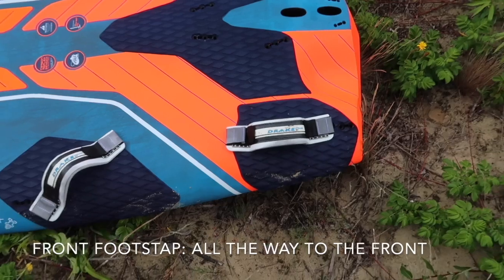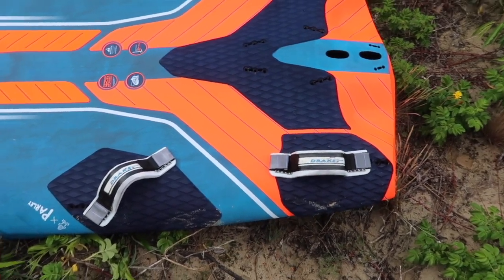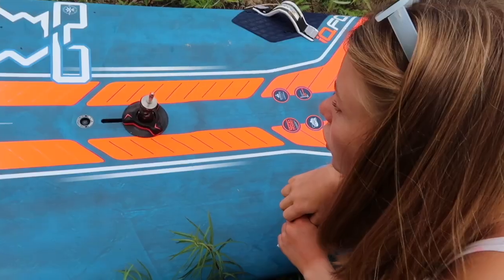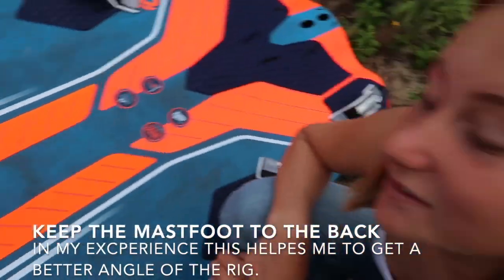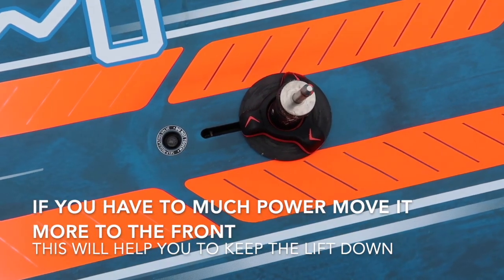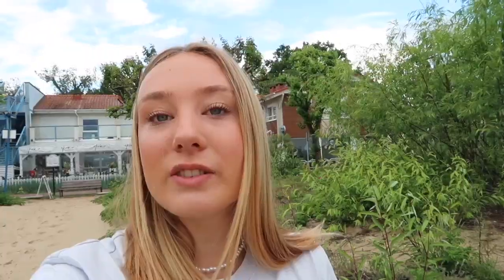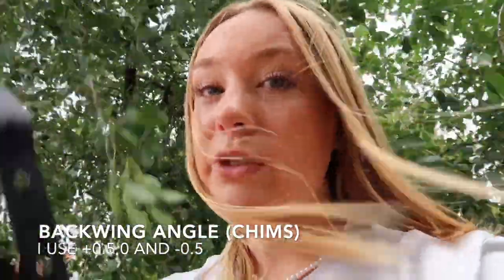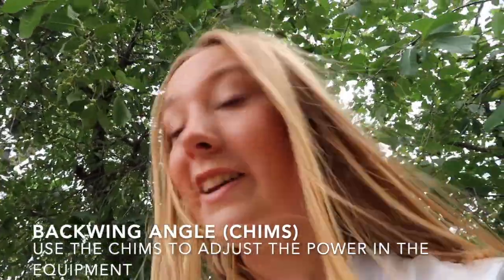How To Set Up Your iQFOiL Board - Helle Oppedal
Norwegian iQFOiL and PWA rider Helle Oppedal and her little sister Tuva share some foil tuning secrets! They just released a new video where they show how to tune your iQFOiL board.

If you wonder where to place the mast base, how to attach the foil and change the rake, you will get some good tips. They share their personal experience on where they like to place the footstraps, and this can be a good reference when you work on your own settings. There will be plenty of new videos with tips and tricks from our dream team sailors in the coming weeks!